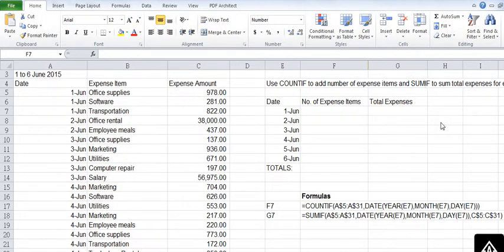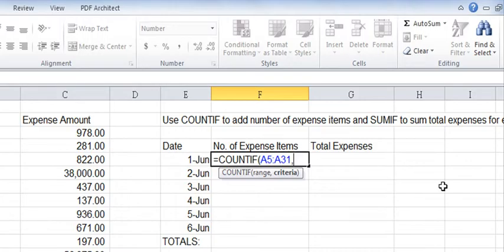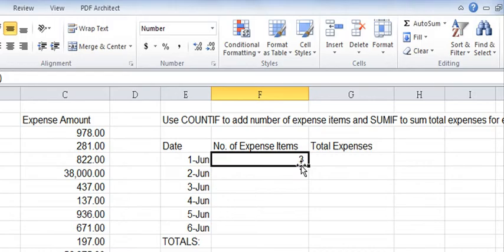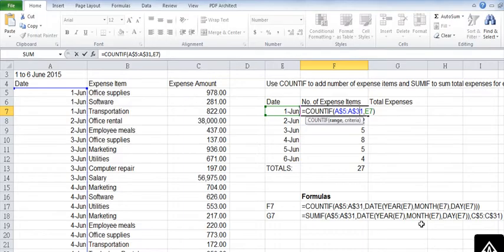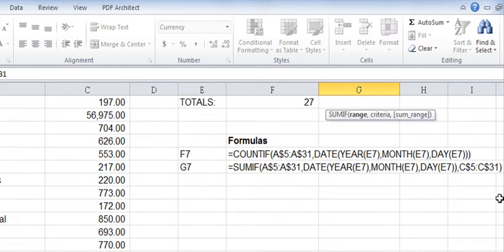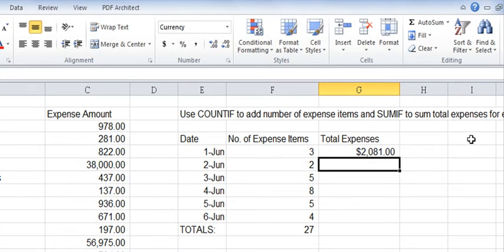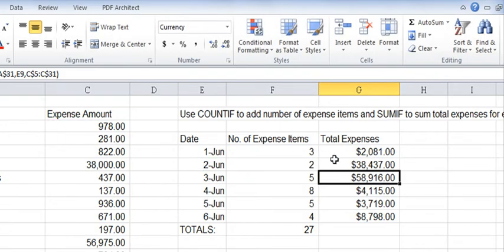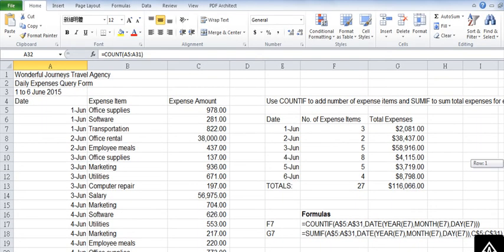EXCEL 3-3 (July 2015 Term)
SUMIF, COUNTIF